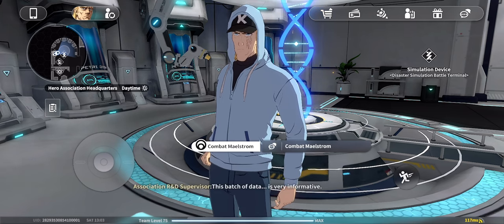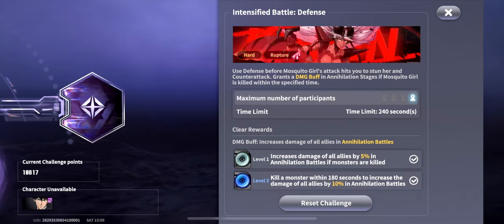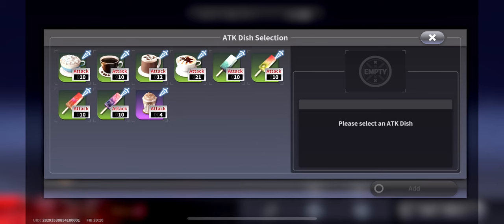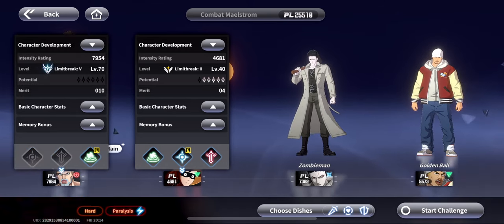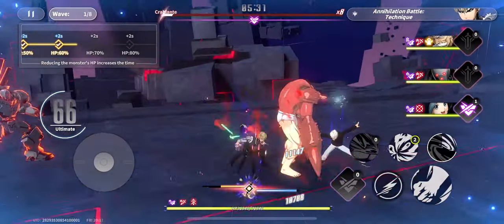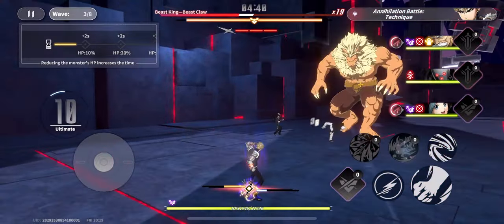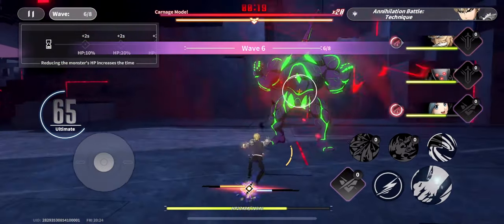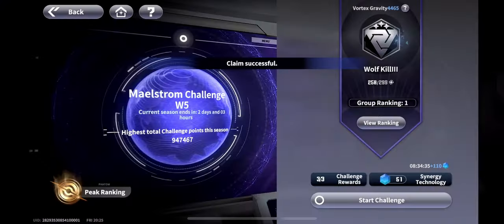One Punch Man: World - Maelstrom Best Scores & Lineups [F2P]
One Punch Man: World is a 3D action game that recreates the world of the globally popular animated series One-Punch Man and provides a good action experience for all players.

Timestamps:
00:00 - Intro
00:10 - Explanation
01:20 - Lineups
04:25 - Mosquito Girl Fight
06:05 - Vaccine Man Fight
08:52 - Main Fight
10:55 - How to Over-Damage?!
15:10 - Battle Stats
15:50 - Ranking
17:17 - Outro